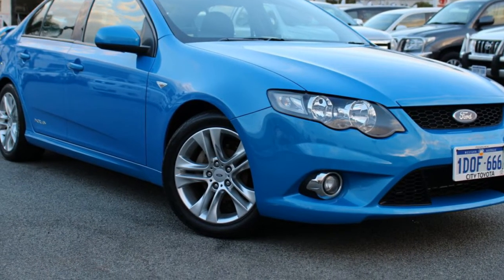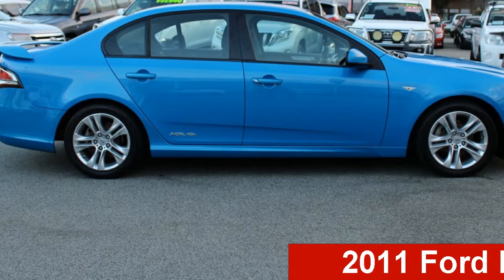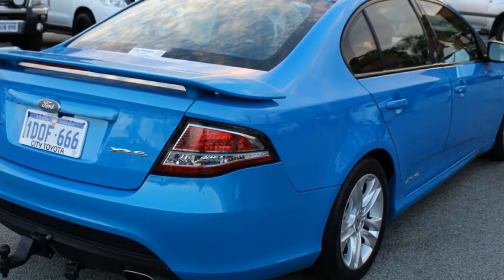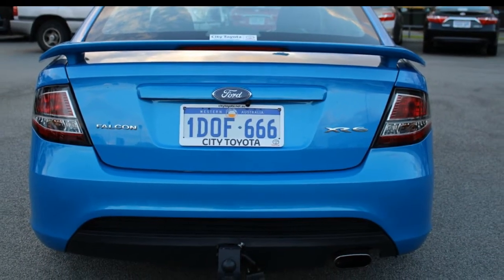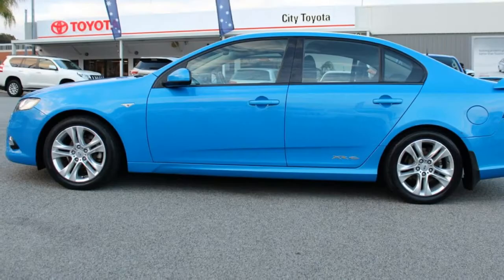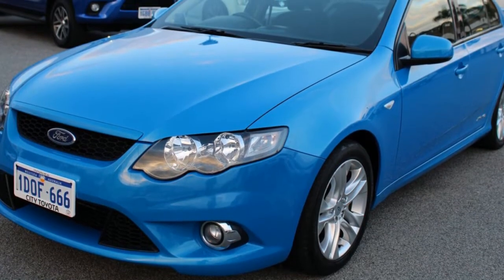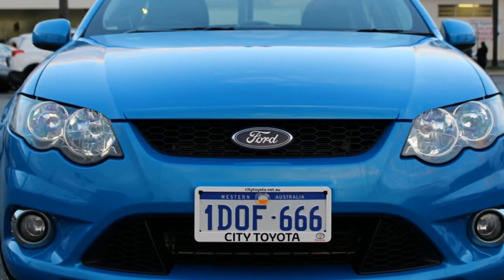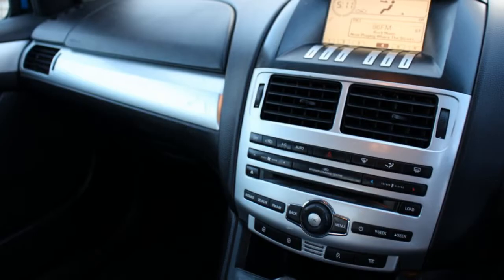2011 Ford Falcon FG MkII XR6 Nitrous Blue 6 Speed Sports Automatic Sedan